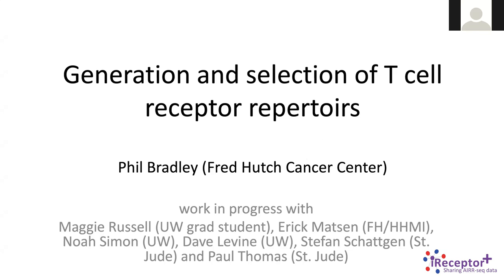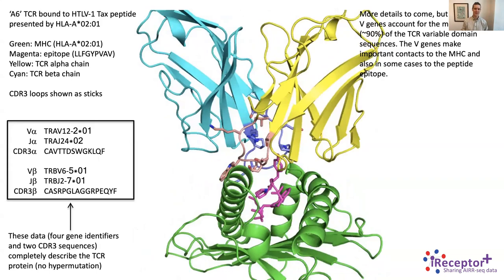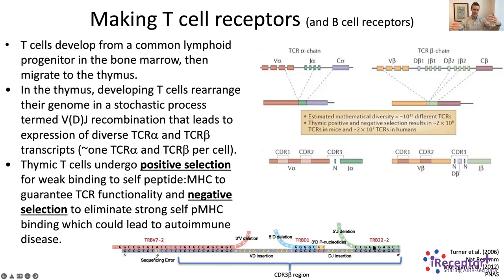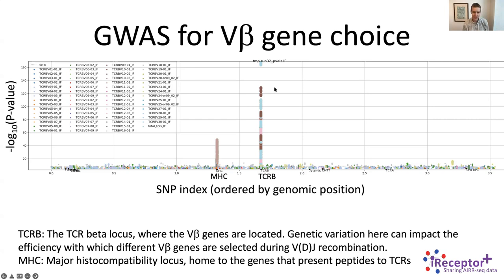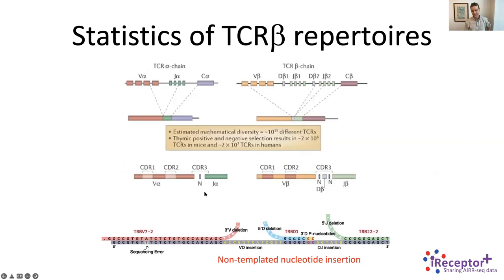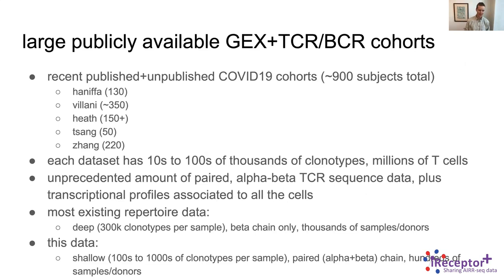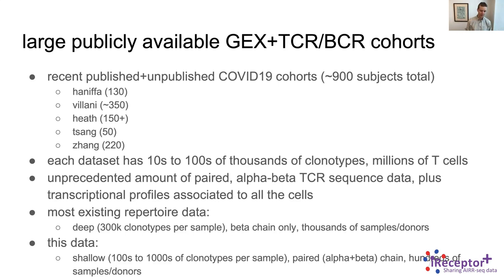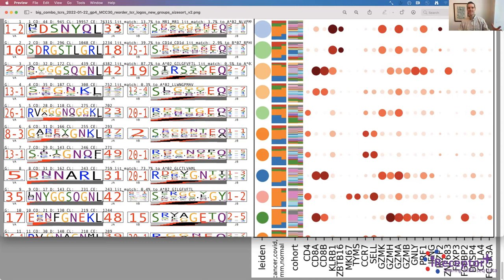iR+ Seminar Series, March 24, 2022 - Phil Bradley, Fred Hutch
The keynote speaker Phil Bradley from Fred Hutch, opened the first session of the iR+ Seminar Series with his presentation on generation and selection of T cell receptor repertoires.